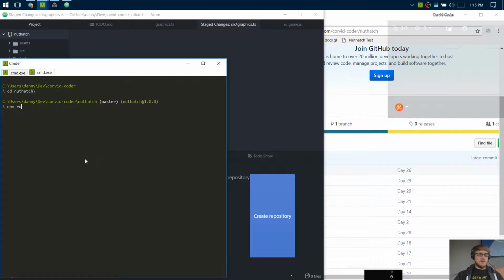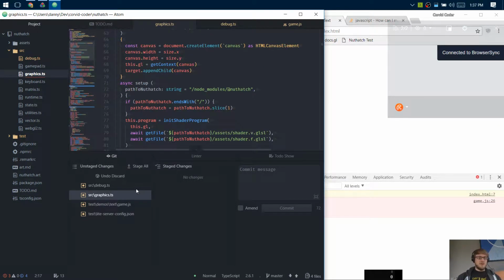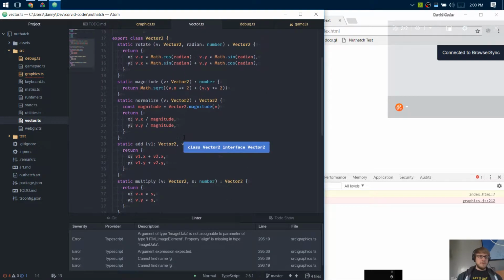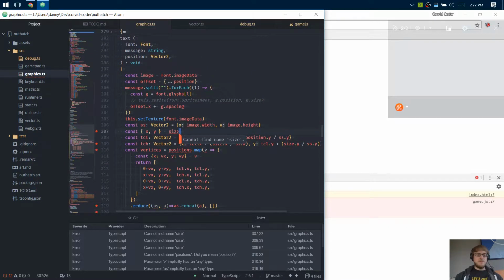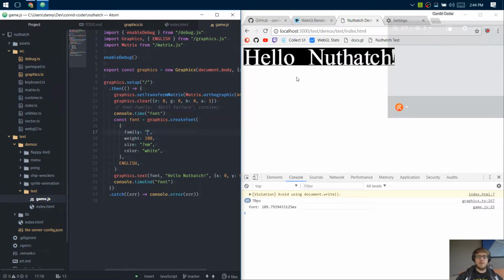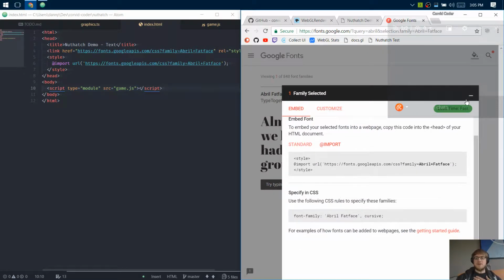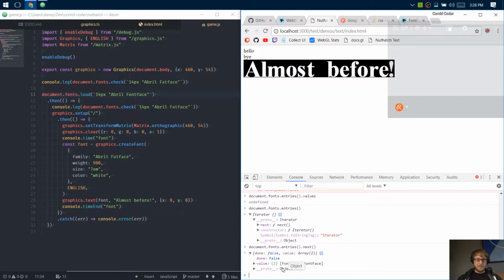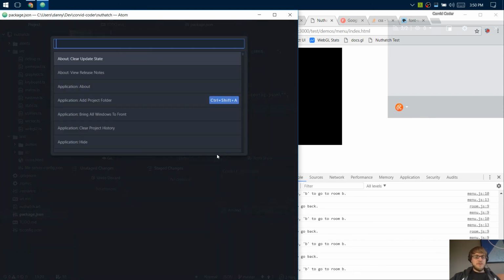Dynamic WebGL Bitmap Fonts - Day 30 - Nuthatch Game Engine